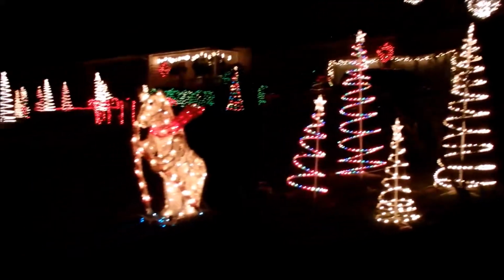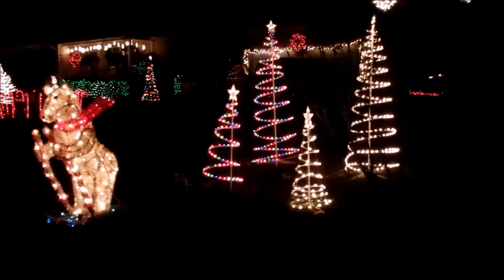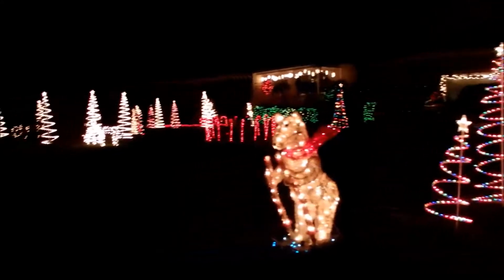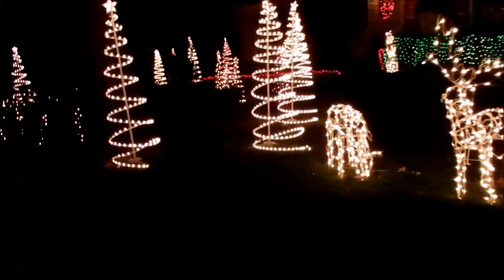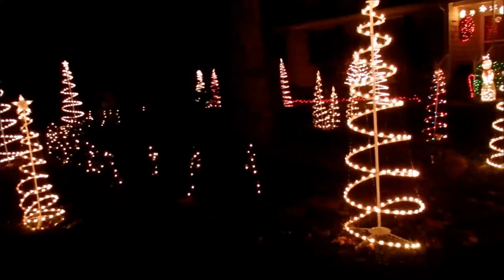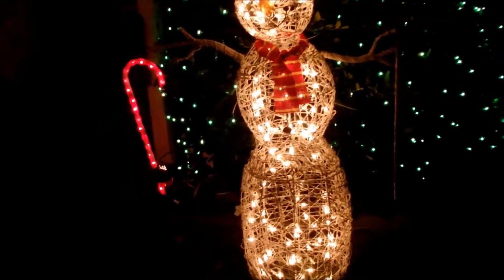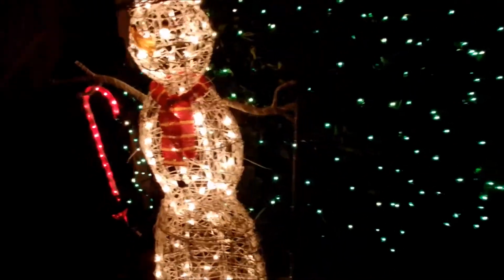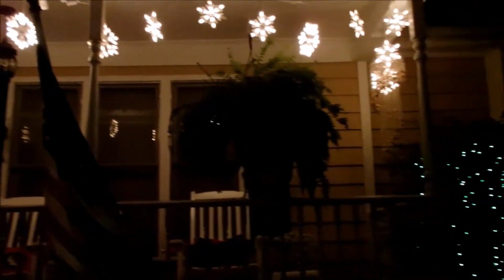Christmas Lights - Tasteful Griswold Christmas Yard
Bring on the lights! Yes, for me at this time of the year, the more lights in my yard the better! White & multi color trees, a skiing bear, green lights on the bushes, a snowman, candy canes, wreaths, garlands, snowflakes, lighted balls in the trees, etc. Love those lights!